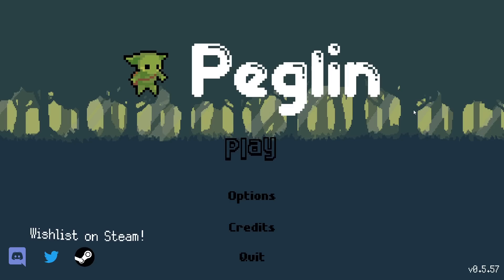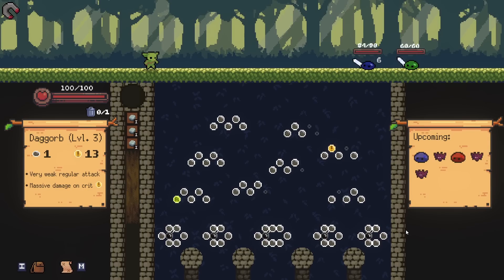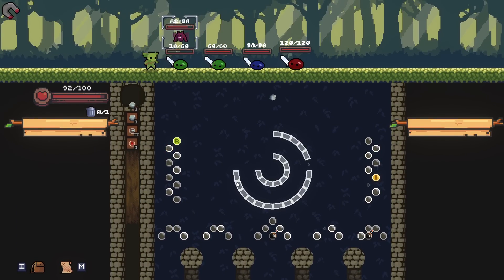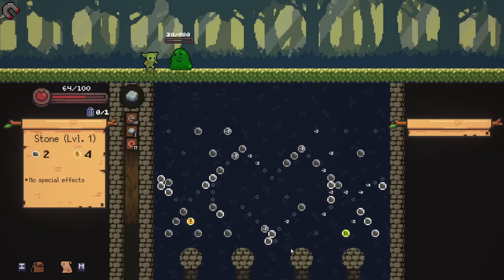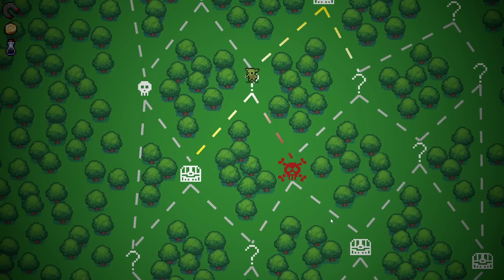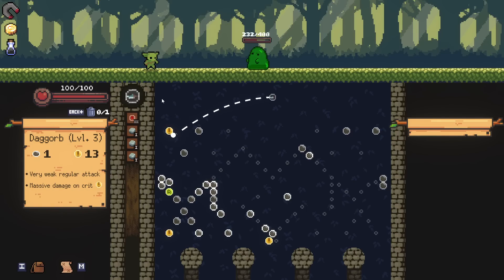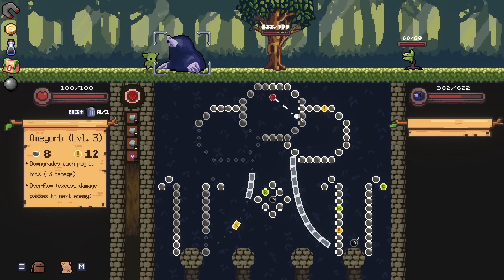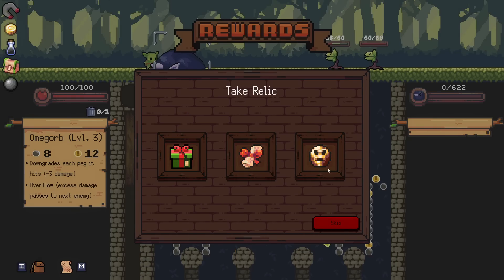Let's try the Boss relics! What Sorcery is this?! | Peglin Modded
Toppest of the toppest Patreons:
abrazite
Xieroeh